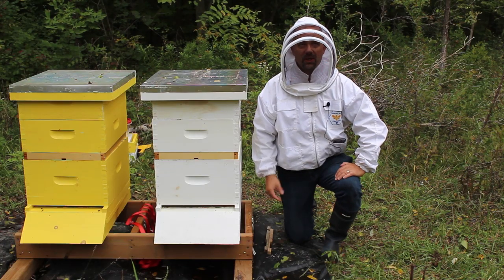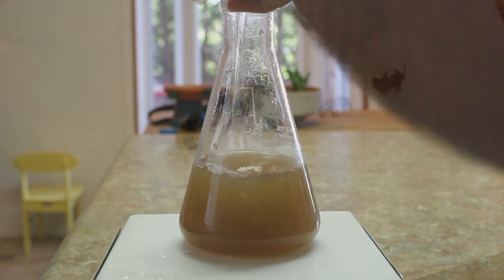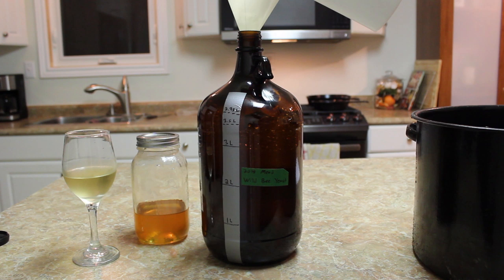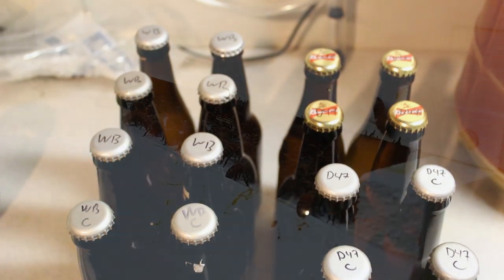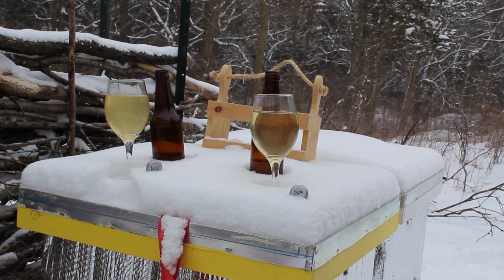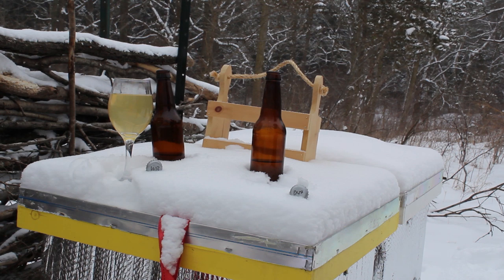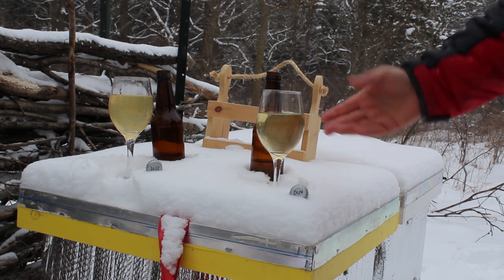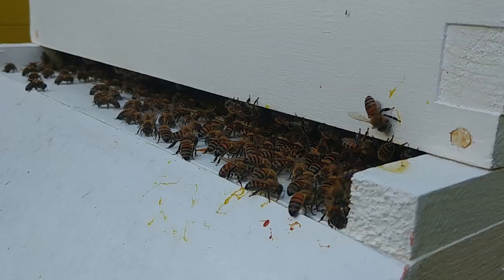(Wild) Mead The Hard Way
In this video I demonstrate how to make mead using wild yeast isolated from bees. Along side the wild mead, I also brew a conventional mead as a comparison.

This video illustrates every step of this process, from harvesting the honey, to collecting and proofing the yeast, to the brewing, bottling and tasting of the mead.

This video is accompanied by a blog post which contains additional details on how to perform the yeast capture and proofing demonstrated in this video, as well as additional notes on the approach that I used for ensuring a quick fermentation and proper packaging of the mead. This blog post can be found here: